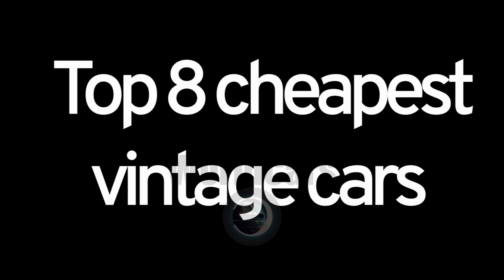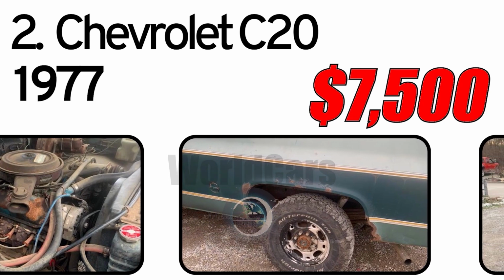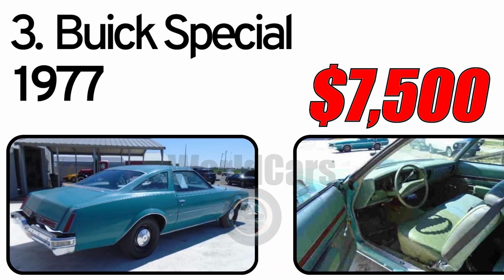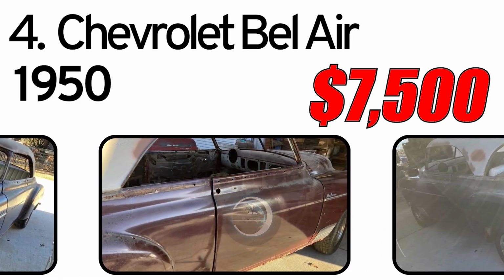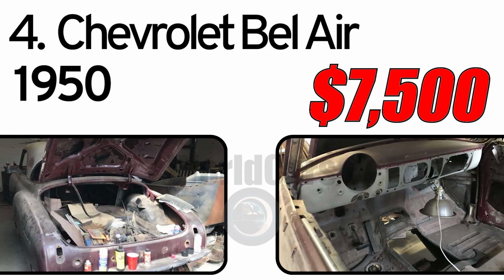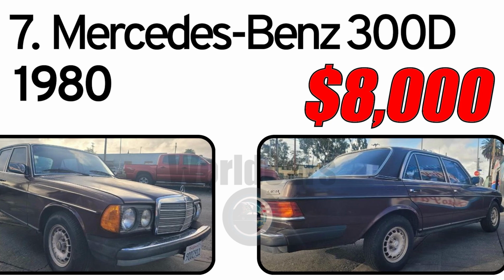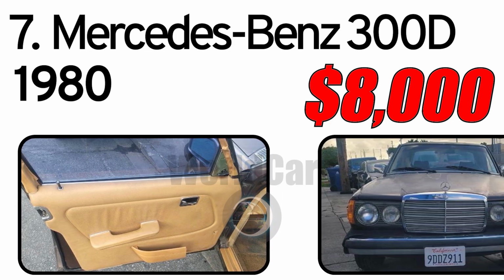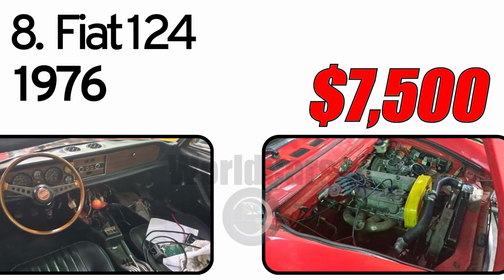8 Classic Cars for Sale Online Now Under $8,000 - Links to Listings Below! part 84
8 Classic Cars for Sale Online Now Under $8,000 - Links to Listings Below! part 84